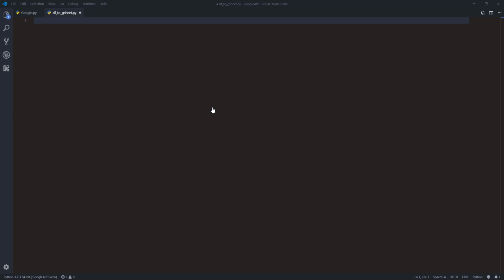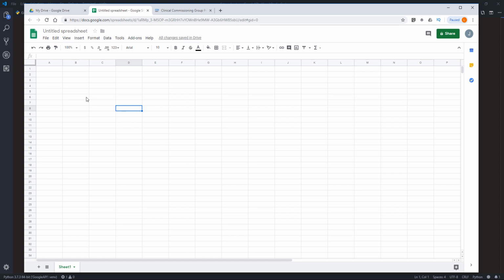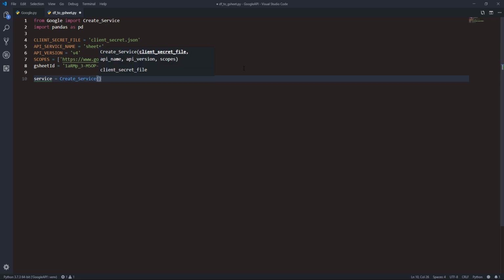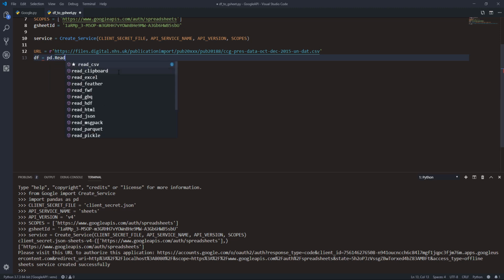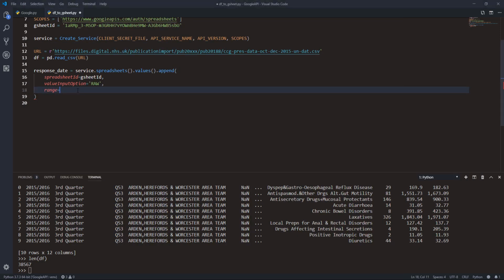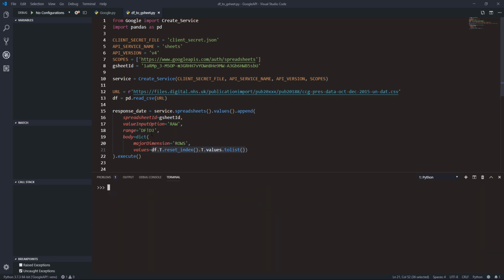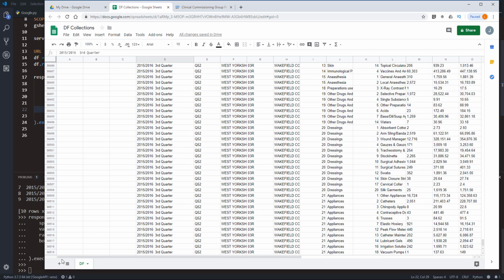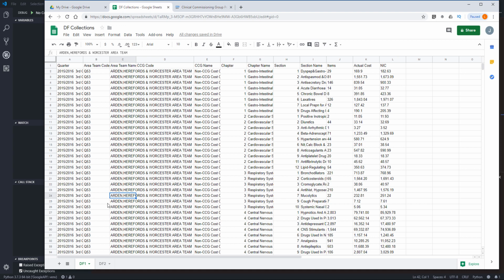Export Pandas DataFrame To Google Sheet in Python (Google Sheets API Tutorial)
In this tutorial, I will show you a very powerful tip - how to import a Pandas DataFrame into a Google Spreadsheet using Google Sheets API.

Your support is what makes better tutorial materials.

About Google Sheets:
Google Sheets is a cloud spreadsheet application created by Google. Similar to Microsoft Excel, Google sheets provides a rich selection of features and functions. Unlike Excel, Google Sheets is completely free, changes are automatically saved, seamlessly collaboration with your colleagues and friends. You can also export Google Sheets file to different file format (Excel, Csv, Text, Html, etc).